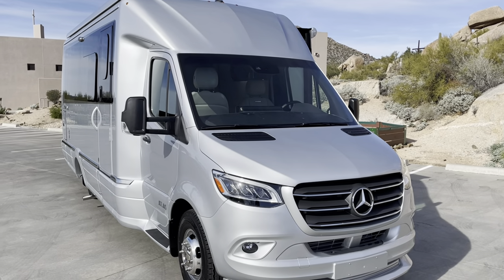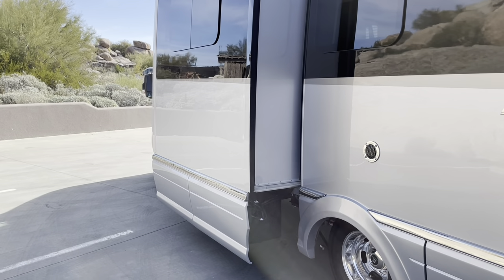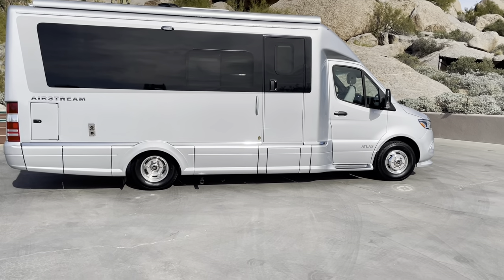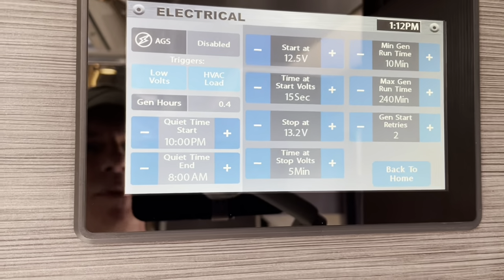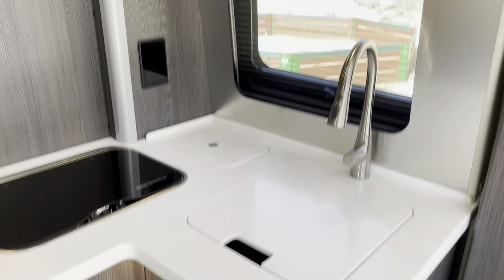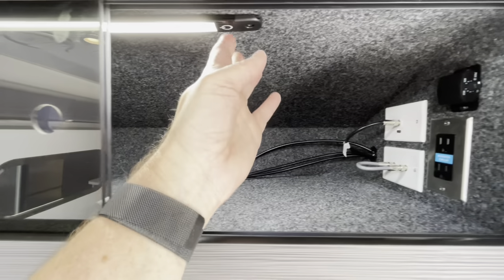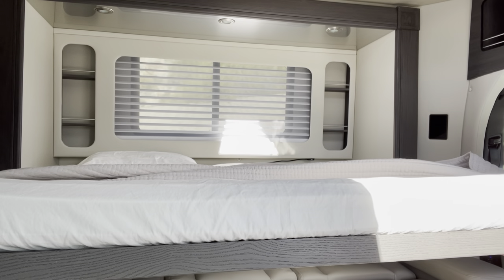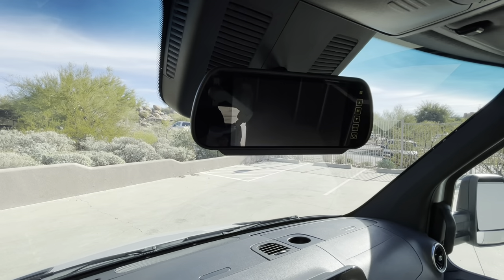New Atlas Airstream RV Review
Using the build sheet, I highlight the items that are important to consider when comparing C class RVs. Click on link for Some of my RV product & camping gear recommendations